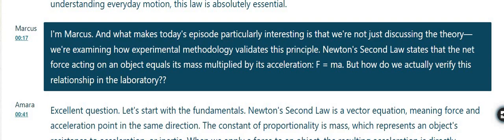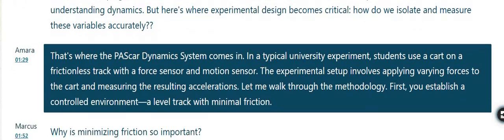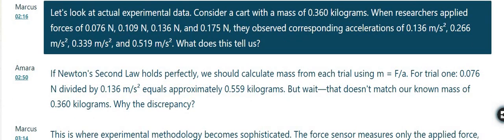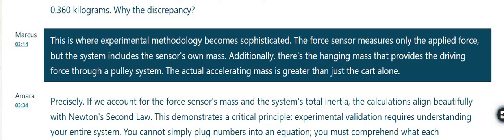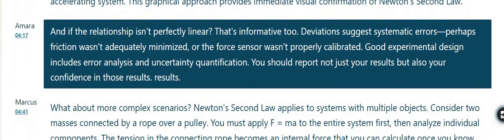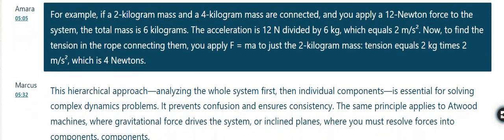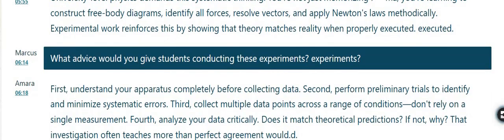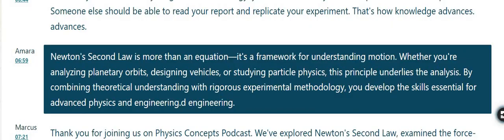Podcast of Newton’s Second Law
we dive into the experience of free fall—a powerful concept in physics that reveals how objects move when gravity is the only force at work.

We explore what free fall truly means, common misconceptions, and how this phenomenon helps us understand motion, acceleration, and gravity itself. Beyond equations, this episode connects physics to real-world experiences, from skydiving sensations to everyday falling objects.

Blending science, intuition, and real-life examples, this conversation makes the idea of free fall easy to understand and exciting to explore.